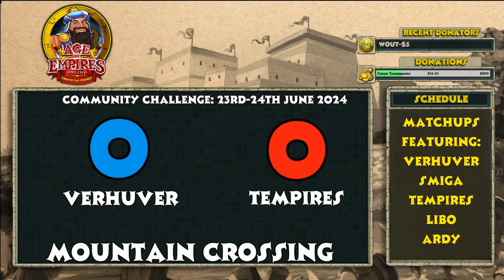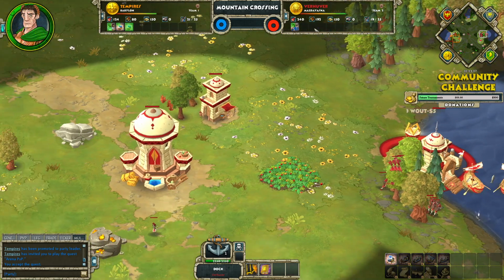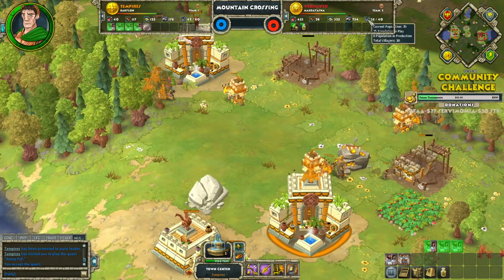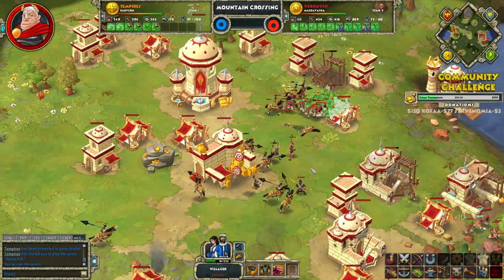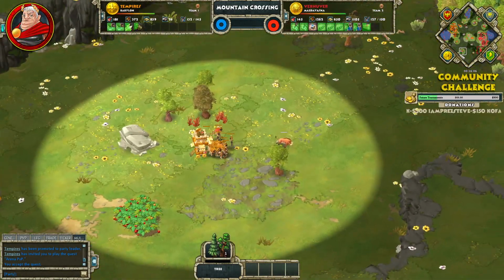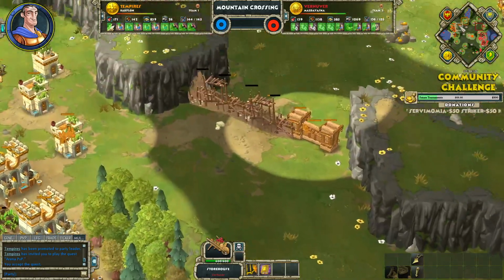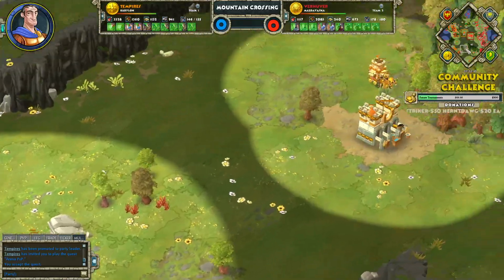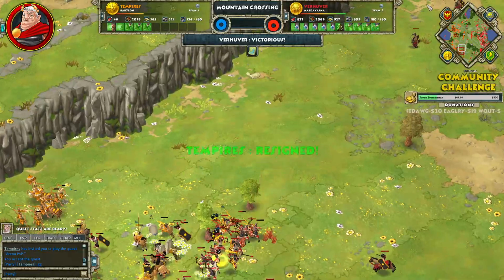Tempires vs Verhuver - AoEO Community Challenge 2024E4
Find out more about PvP tournaments for Age of Empires Online, and the Project Celeste community challenge by joining the PvP discord!: